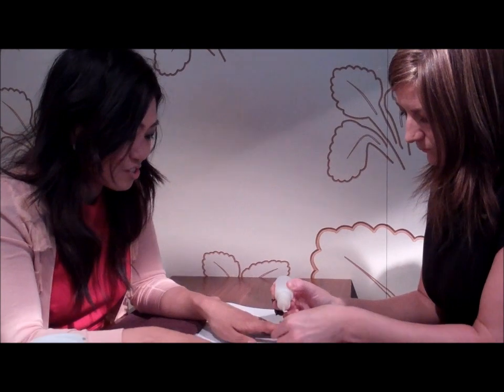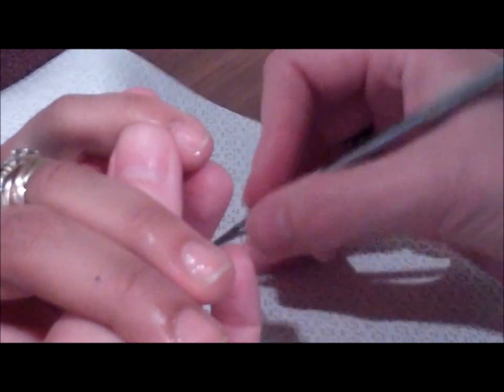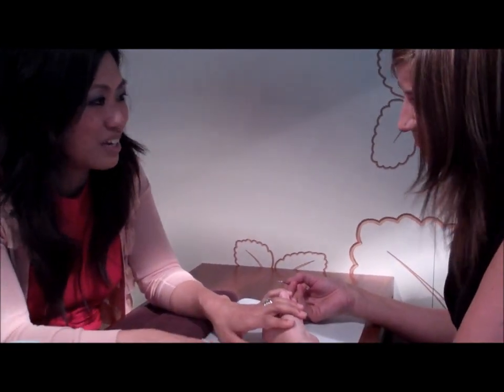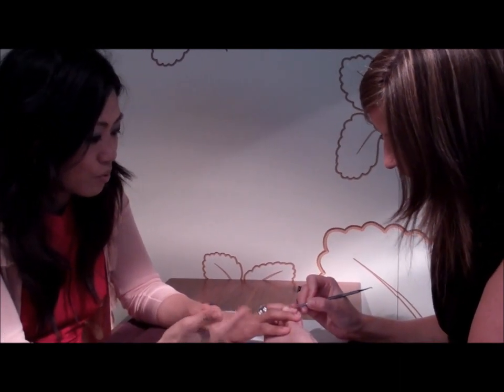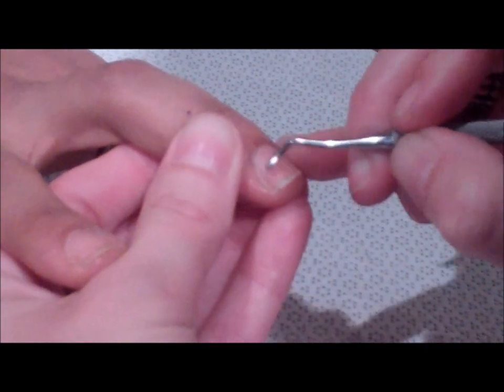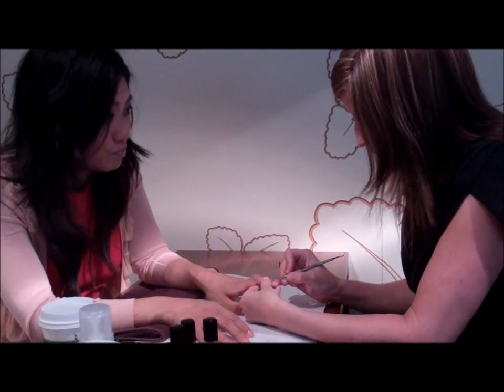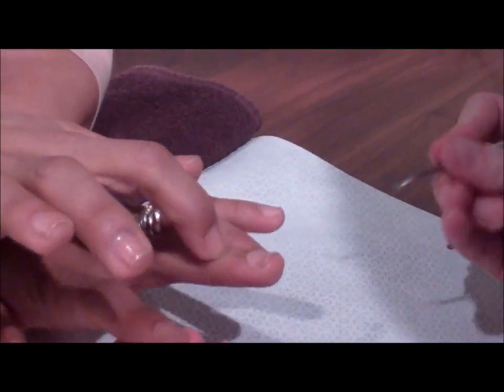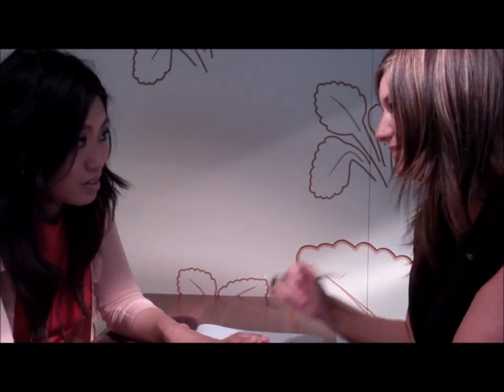Cuticle care Q&A